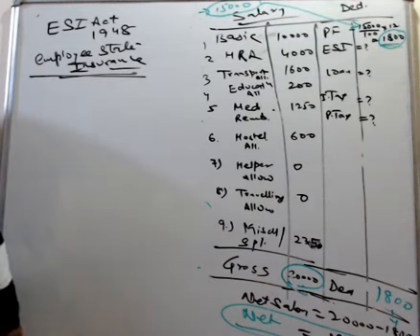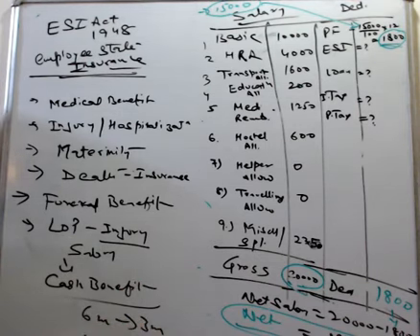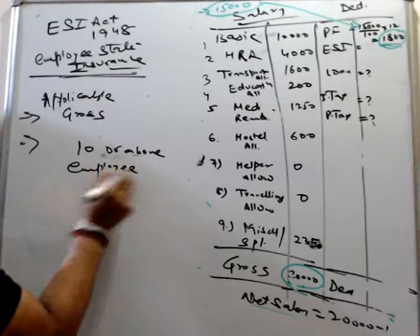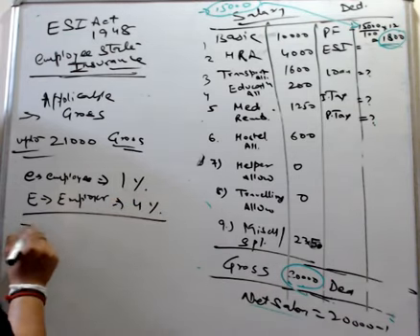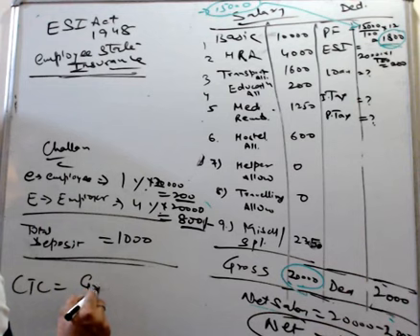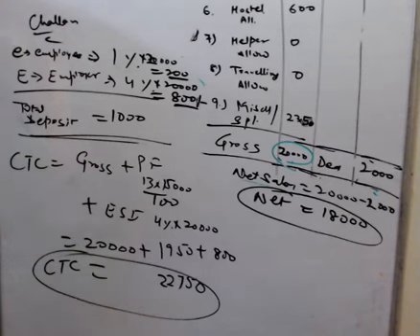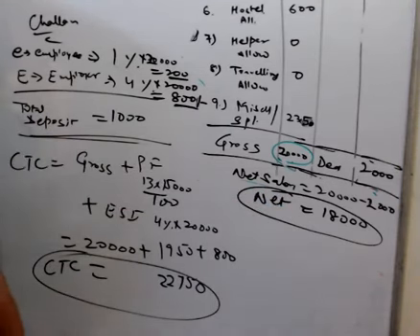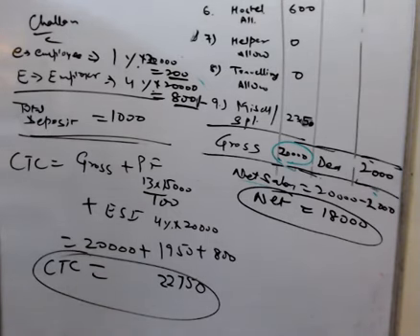learn esi in 10 mins : basic course : learners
Learn ESI in 10 mins : basic course
beginners course

We are Global HUman resource certification Provider having more than 18 years of experience . We have Experienced trainer
Payroll training, HR training, SPHR certification, GPHR certification, aPHRi certification, CPHR certification canada, SHRM SCP certification training, HUMAN RESOURCE TRAINING